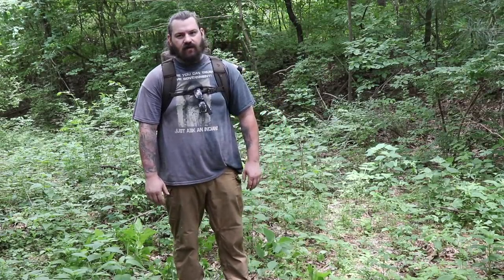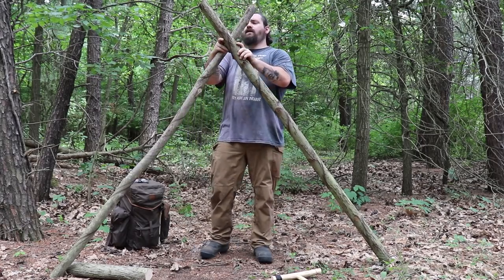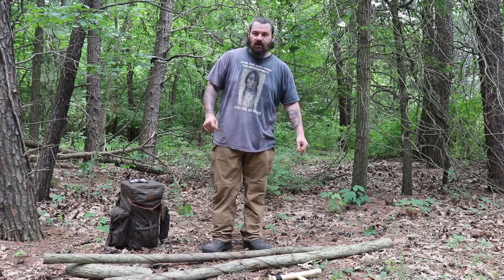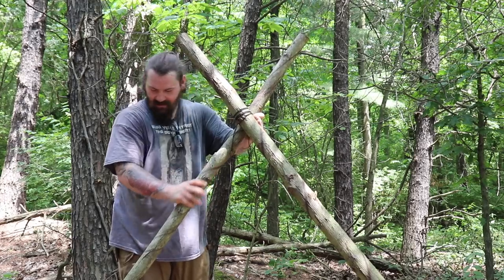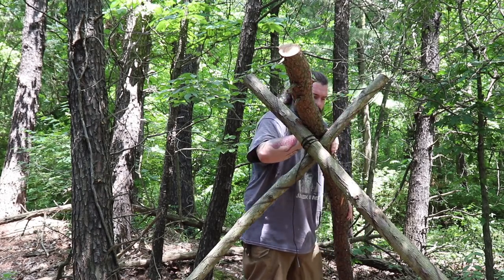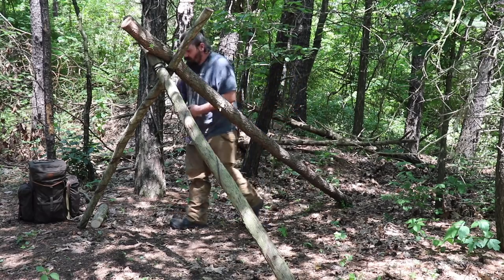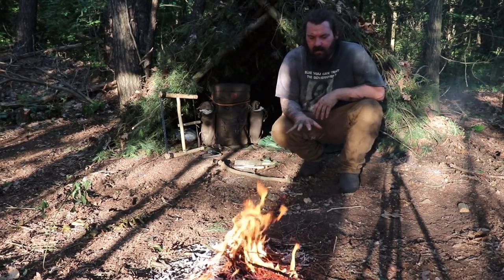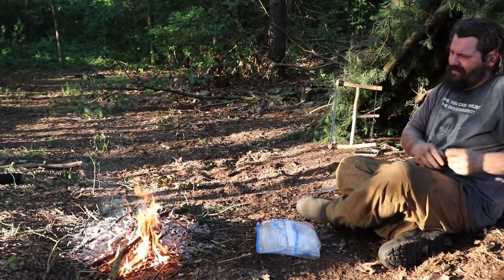Primitive Shelter Build + Bow Drill Fire - Bushcraft Overnighter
Join me as I build a Primitive Shelter and successfully start a Bow Drill Fire!
I also make a Ghost Pepper Double CheeseBurger over the Campfire.
I really tested my Bushcraft Skills in this Video and had an Awesome Overnighter!

Send me your letters!
Seelyville, In 47878

Links to gear I use and recommend

Grand Trunk Hammock
Ledlenser Light
Pathfinder 64 oz Bush Pot
32 oz bottle and nesting cup
Bushcraft grill
Bahco laplander folding saw
Ferro Rod
Flint and Steel kit
Magnifying lens
Klymit Static V sleeping mat
Klymit Pillow
Gerber Spork
Helikon-Tex Pilgrim Pants
Canvas Tarp
Grayl GeoPress water filter
Grayl Replacement Filter
Swiss Army Knife

Camp and Trail Knife, wool blanket, Bedroll cook set and haversack